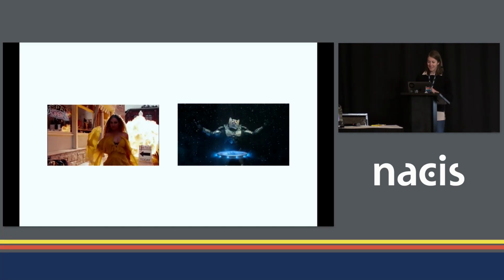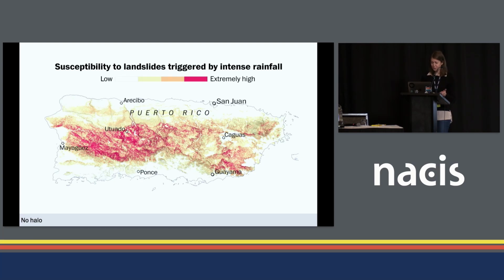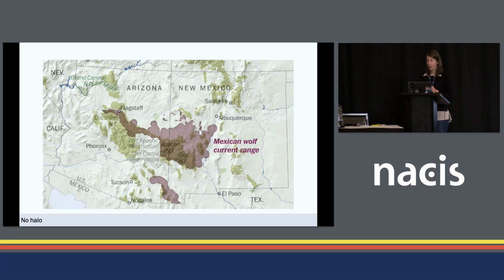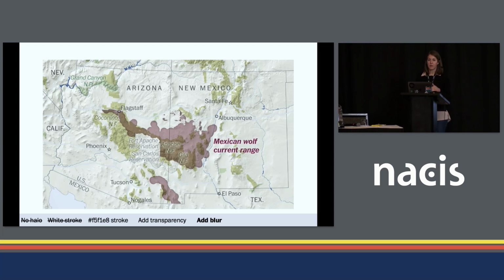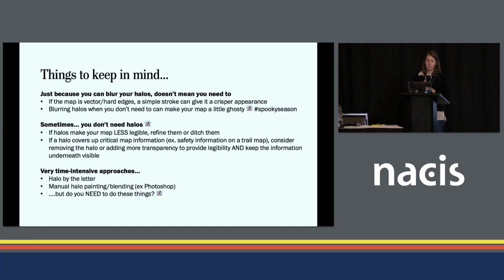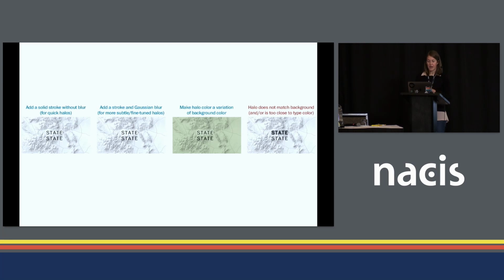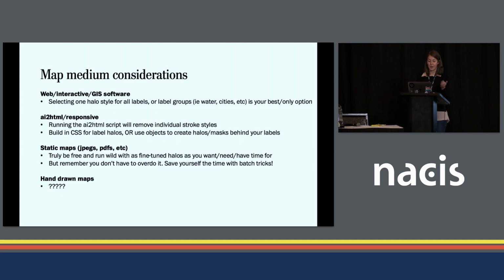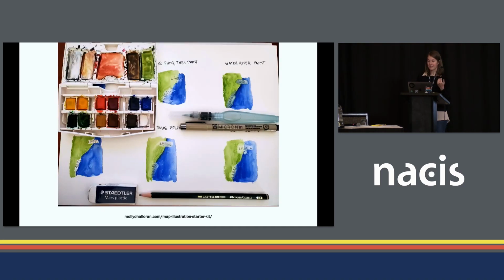Elevate Your Halo Game - Lauren Tierney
No not the video game... halos for map labels, of course! Improve the legibility of your type masking and map label 'halos' to provide your audience with easier to read maps. This presentation will share tips and tricks for adding and improving map halos in Illustrator, Photoshop, and additional mapmaking environments.